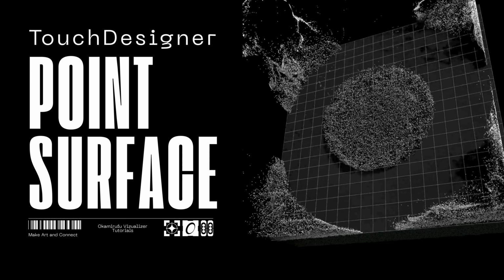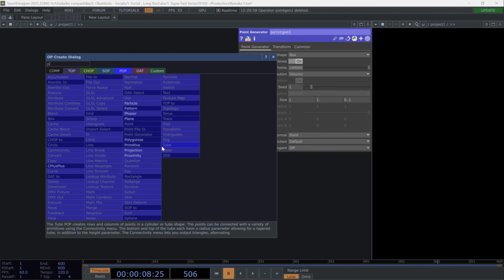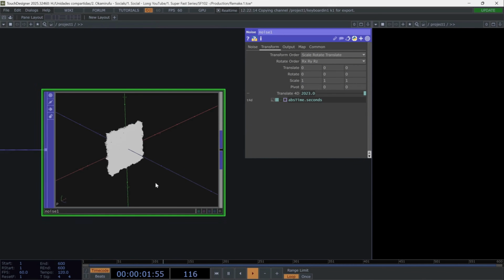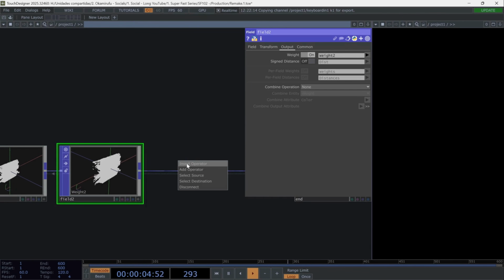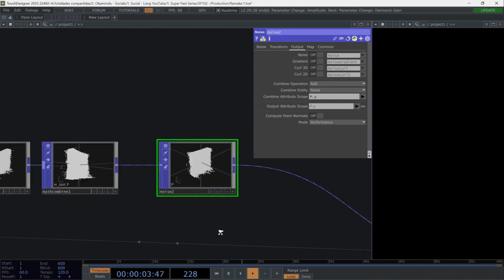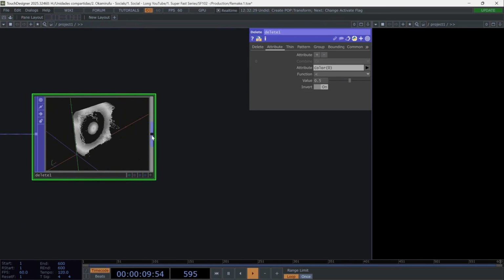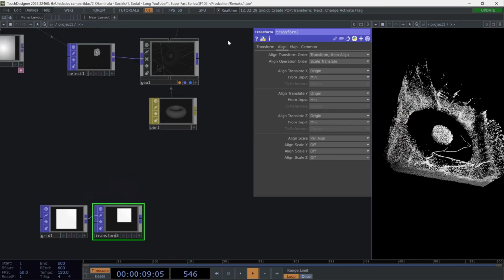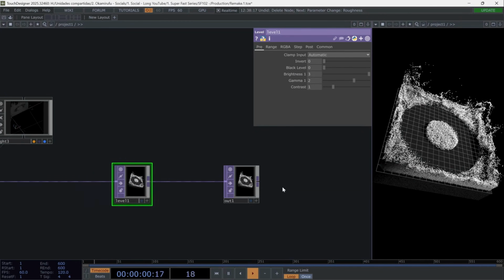TouchDesigner Tutorial: Fluid Point Surface with Particles (Easy)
In this TouchDesigner tutorial, you will learn how to create a generative point surface using particles and noise systems. We combine Field and Math POPs to establish physical boundaries that result in controlled, organic motion. The technique also covers color filtering with Lookup and Delete POPs to refine the final visual output.

*TIMECODE*

00:00 *Welcome & Network Overview*
Introduction to creating a point surface using particles and noise.
Brief tour of the node network including POPs, TOPs, and Rendering.

01:10 *Point Generation & Particle Setup*
Configuring the initial box shape and 100,000 active particles.
Setting up reset triggers using the Keyboard In CHOP.

02:14 *X-Axis Noise Displacement*
Applying noise motion strictly to the horizontal X-axis coordinates.
Connecting a null pop to the target feedback for real-time visualization.

03:18 *Establishing Particle Boundaries*
Using Field POPs and Math Combine operations to restrict movement.
Configuring weight attributes to keep the simulation within specific bounds.

05:18 *Water Surface Motion Simulation*
Adding secondary noise layers and math operations for Y-axis motion.
Creating organic surface displacement using absolute value post-operations.

06:16 *Color Filtering & Point Deletion*
Generating circular ramp textures and lookup tables for point color.
Using the Delete POP to isolate specific points based on color values.

07:53 *Geometry & Material Construction*
Feeding filtered point data into Geometry COMPS with PBR materials.
Setting up a wireframe topology layer for the floor and shadows.

09:45 *Final Render & Scene Post-Processing*
Configuring the vertical render settings with soft shadows and camera.
Using a Level TOP to adjust final brightness and gamma values.